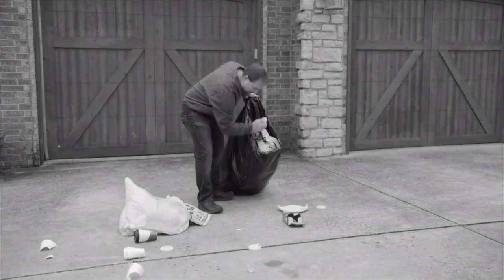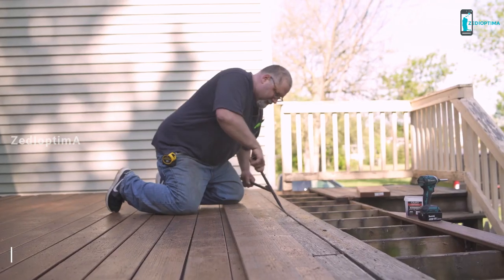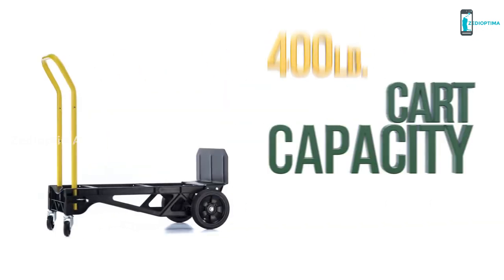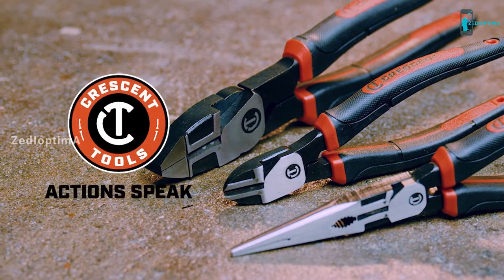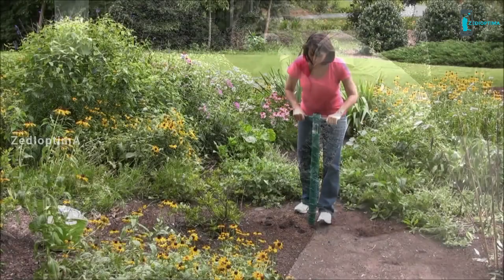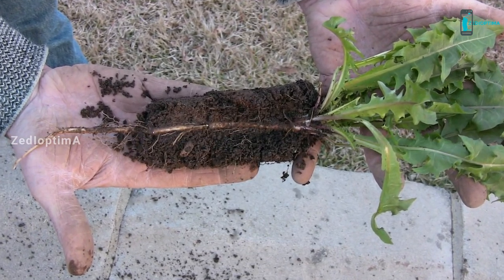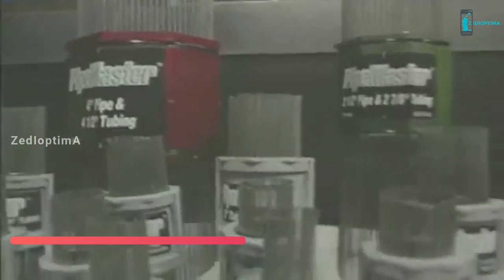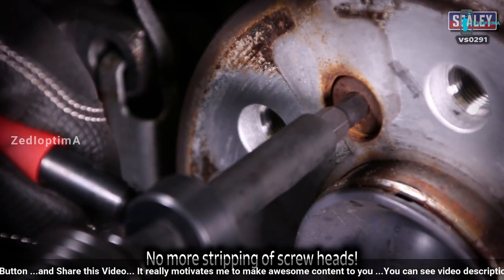10 Essential And Inexpensive Tools Everyone Should Own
Here 10 cool tools you musthave these are woodworking, plumbing,electrical tools and accessories .
Tool (USA), (UK), (INDIA),

Gopher Pro JML (USA), (UK), (INDIA) ,

CAMO Fastener (USA), (UK), (INDIA),

Harper Convertible Hand Truck (USA), (UK), (INDIA),

Crescent Long Nose Pliers (USA), (UK), (INDIA),

ReSafe MARK VIII – AB5 SAFETY GLOVE (USA), (UK), (INDIA),

ProPlugger's 5-IN-1 Planting Tool (USA), (UK), (INDIA),

PipeMaster – The Welder's Tool for Contour Cuts

Grizzly Dust Collector (USA), (UK), (INDIA),

Sealey Air Hammer Impact Driver (USA), (UK), (INDIA),

HYDE Finish Nail Hole Filler (USA), (UK), (INDIA),